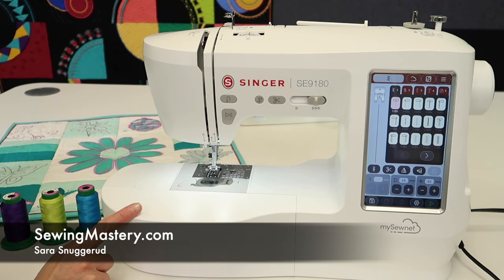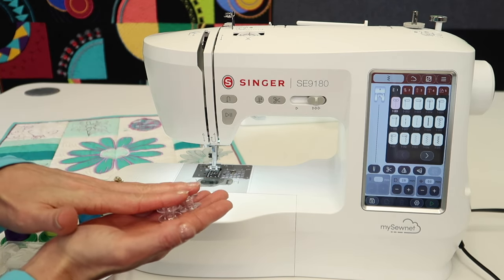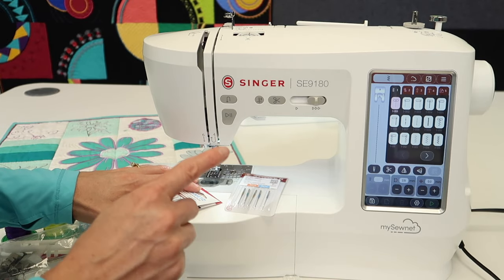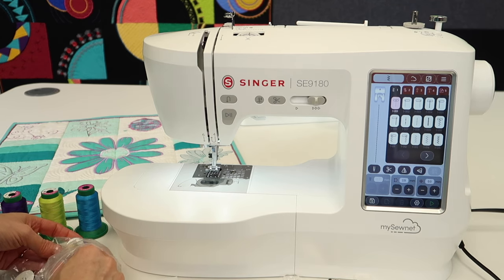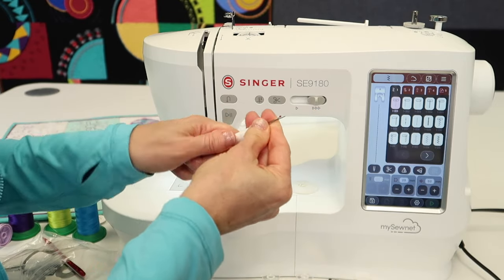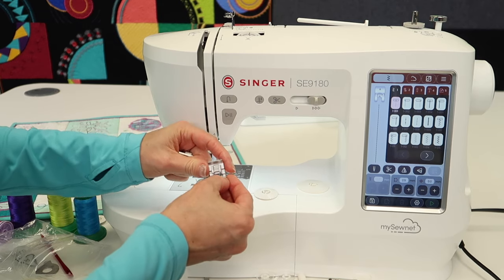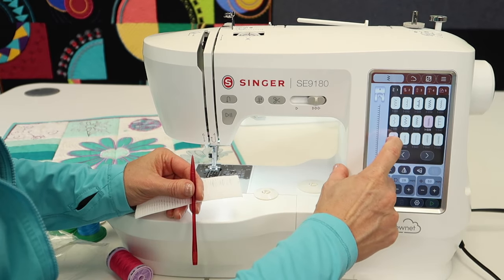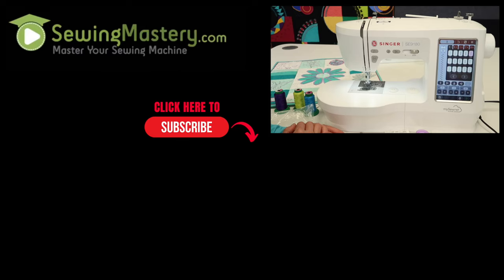Singer SE9180 Included Accessories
Learn which accessories are included with the Singer SE9180 sewing and embroidery machine.

Singer Bobbins

Singer Embroidery Needles

Singer Embroidery Needles (100 pack)